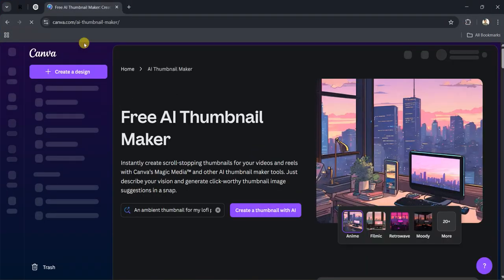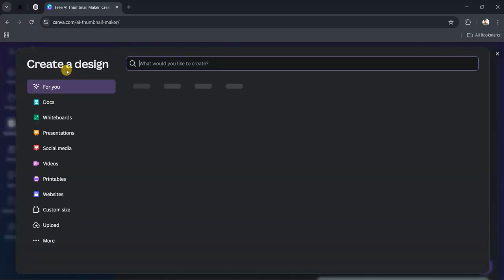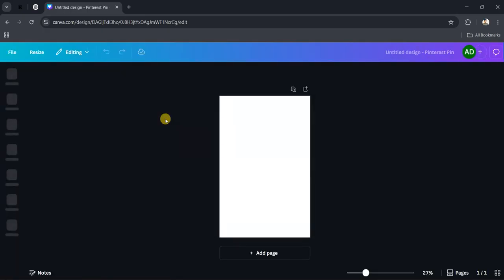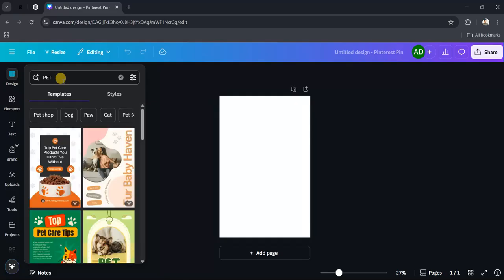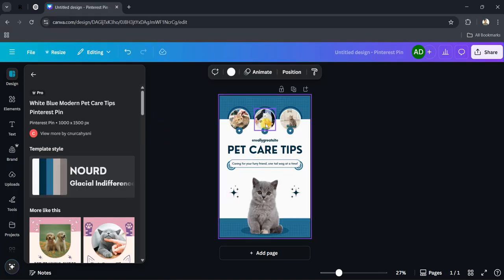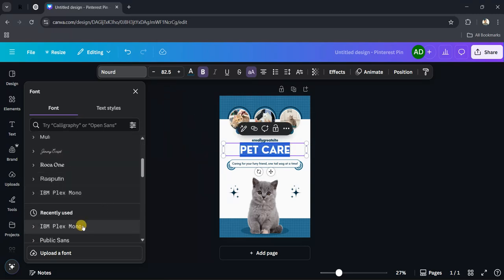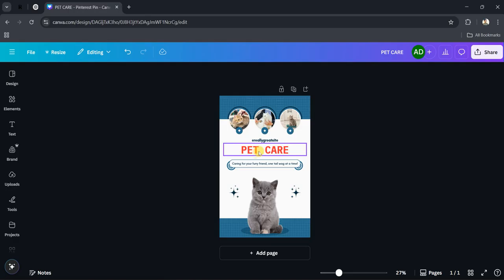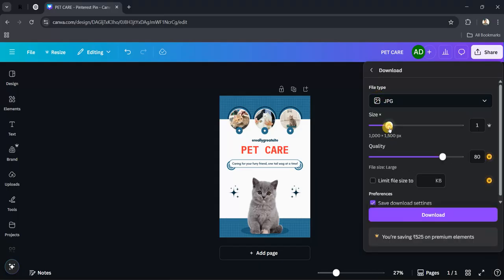How to Create Eye-Catching Pinterest Pin Posts Using Canva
Learn how to create beautiful and engaging Pinterest Pin posts using Canva in just a few easy steps! Whether you're promoting a blog, a product, or just growing your brand, Canva offers all the tools you need to design eye-catching Pins that get noticed.

✅ What you’ll learn:

Choosing the right Pinterest Pin size

Using Canva templates for Pins

Adding text, images, and branding

Downloading and uploading to Pinterest
FOLLOW ME